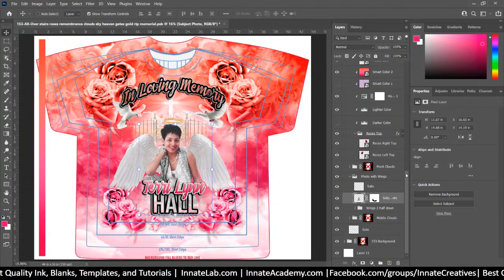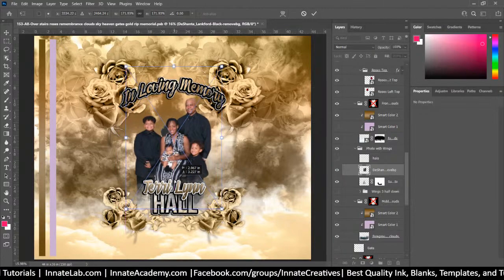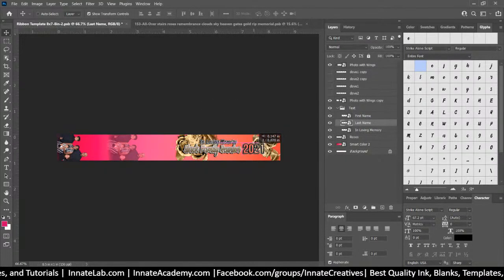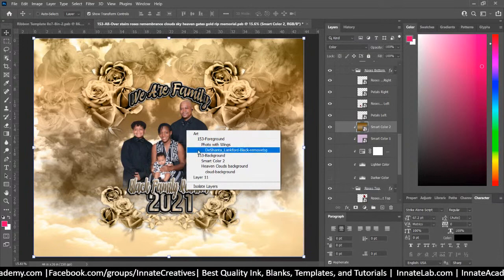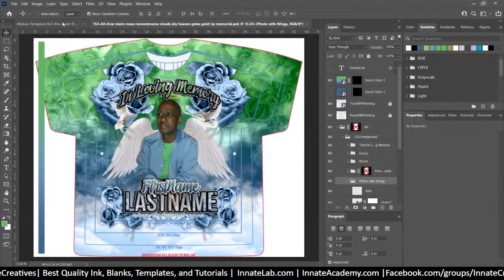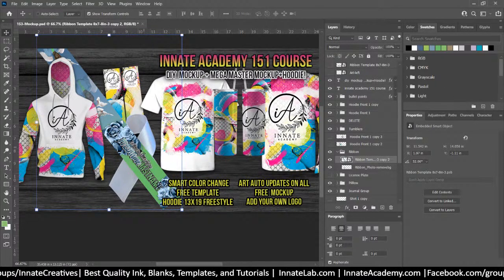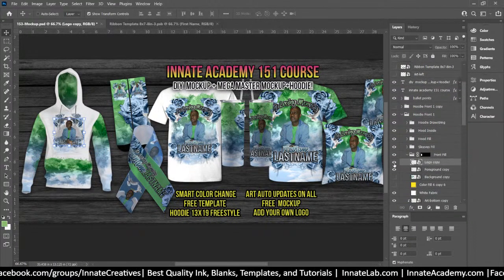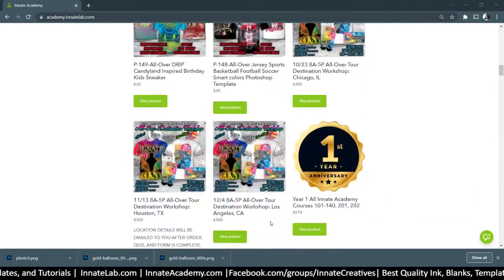LIVE DEMO Innate Academy 153- Ribbon All-Over stairs roses remembrance memorial graduation Photoshop